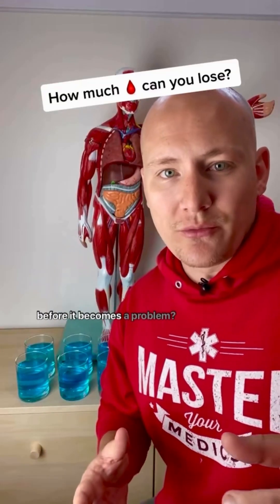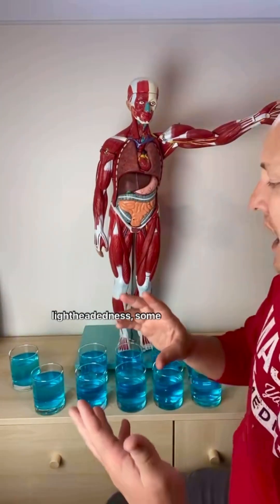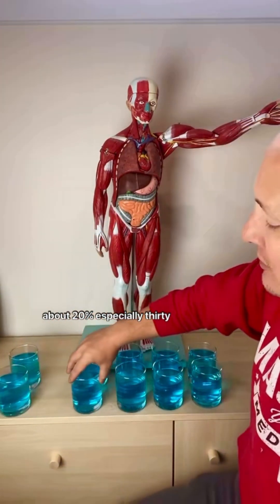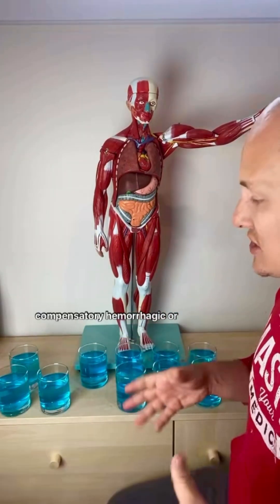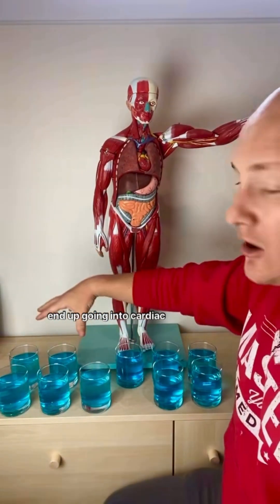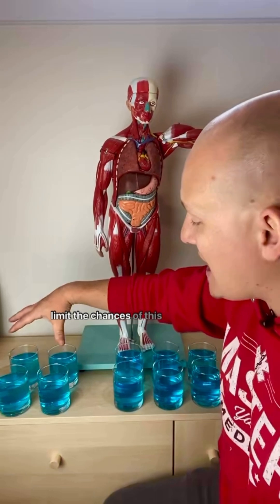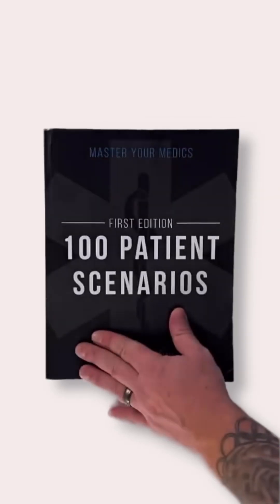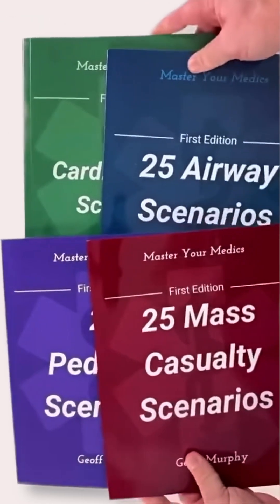How Much Blood Can You Lose?